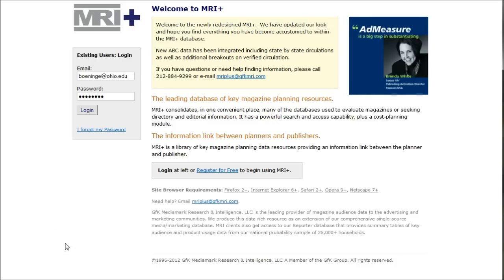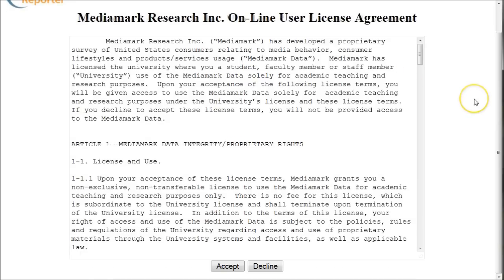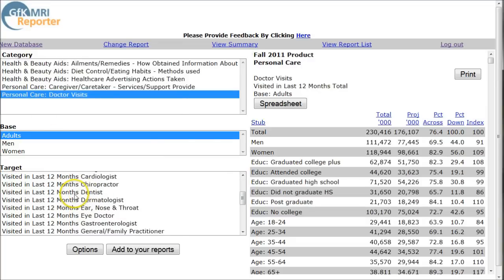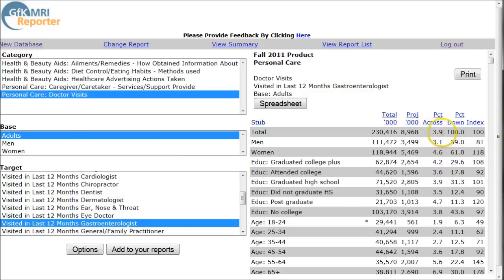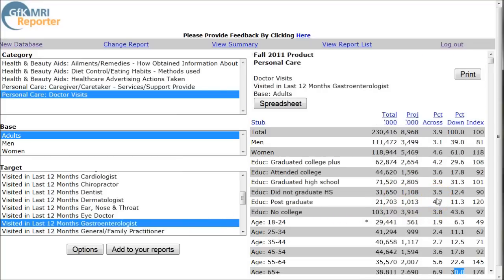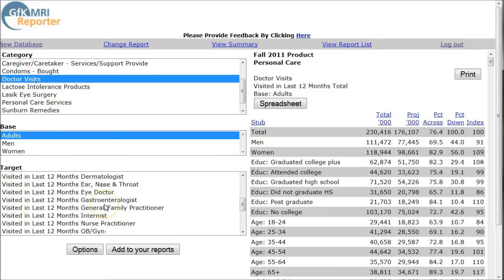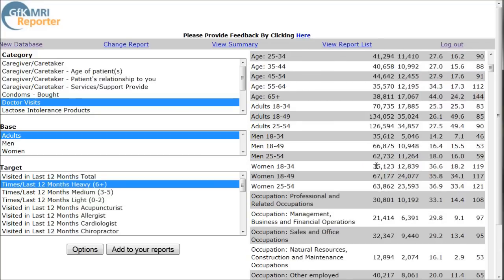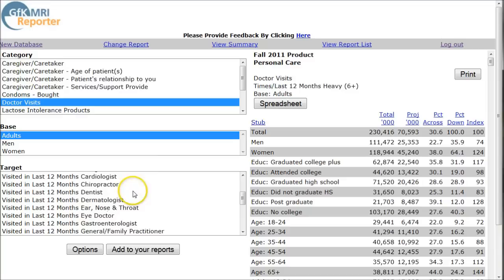How to find demographics of those who visit doctors frequently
Several OHIO business students are doing a feasability study for a specific healthcare service.  This video shows how you can use Mediamark Reporter to better understand the demographics of those who use doctors and healthcare services.